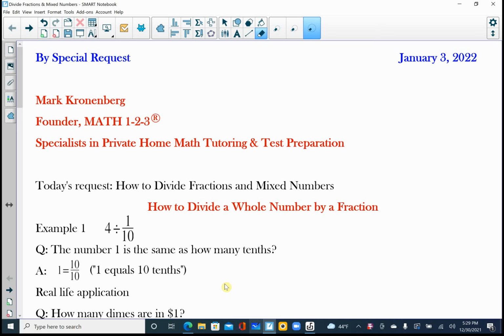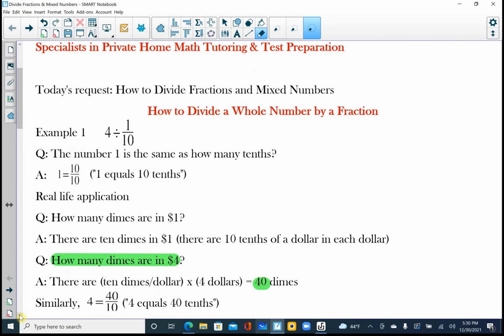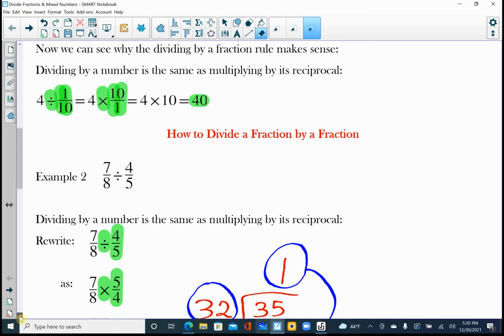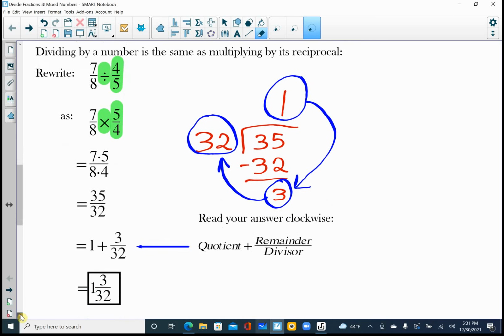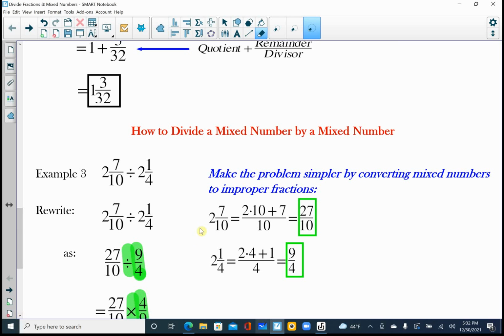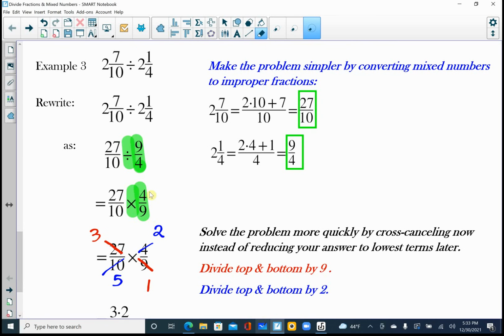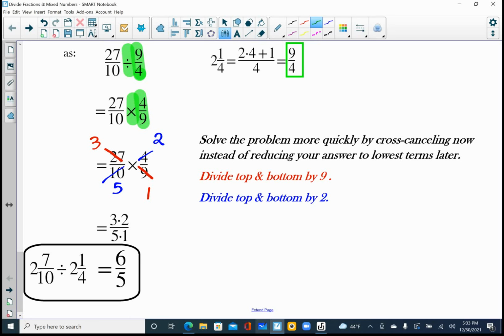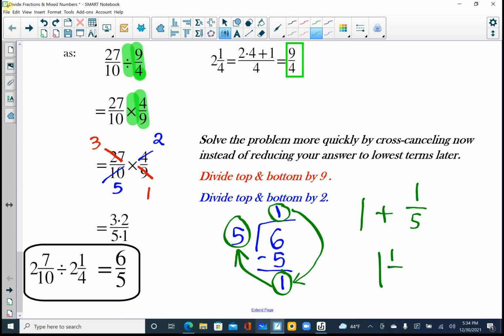Dividing Fractions & Mixed Numbers